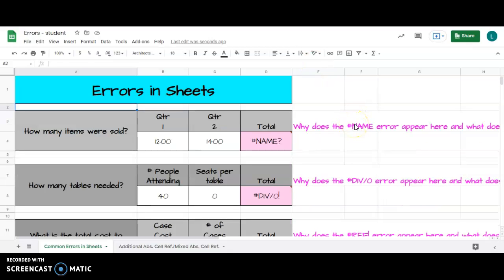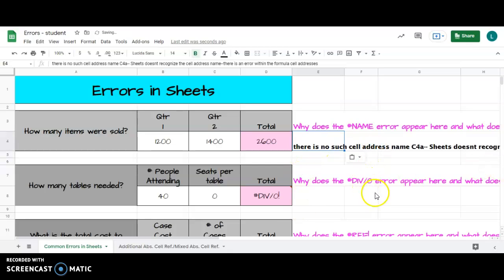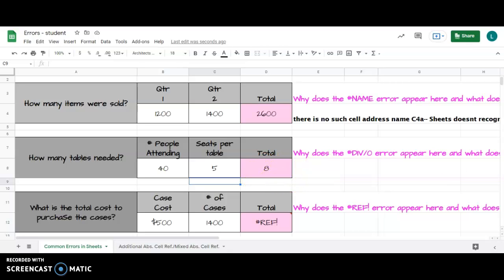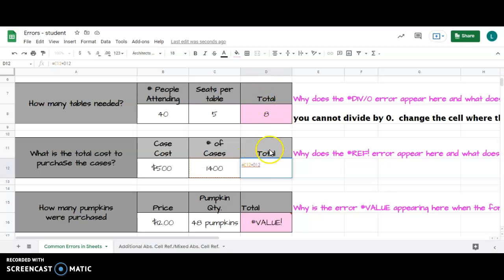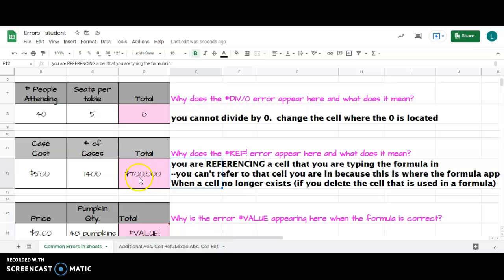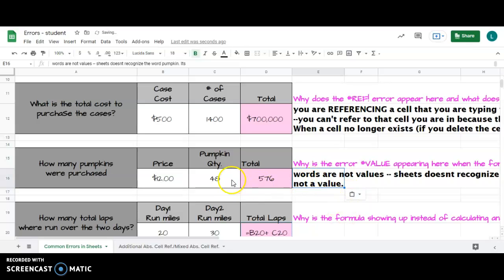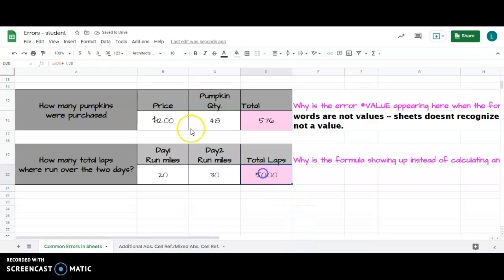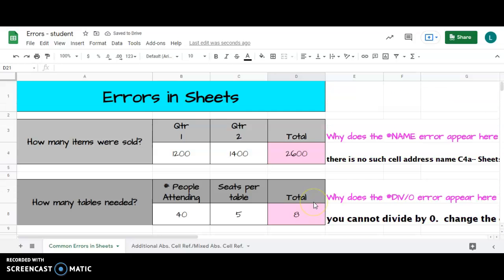Common Errors in Google Sheets